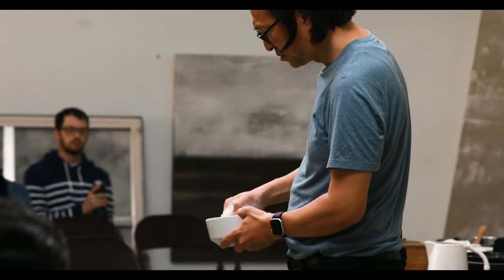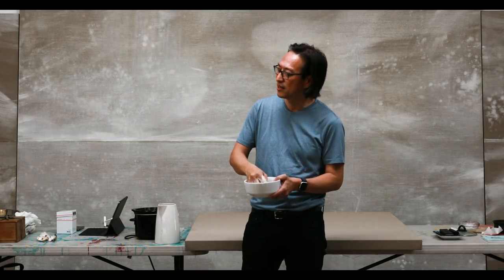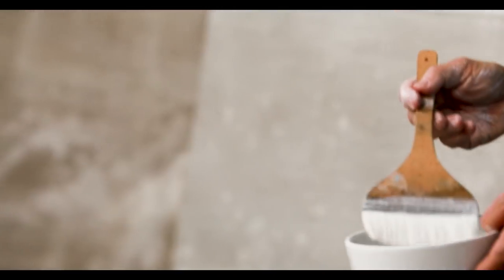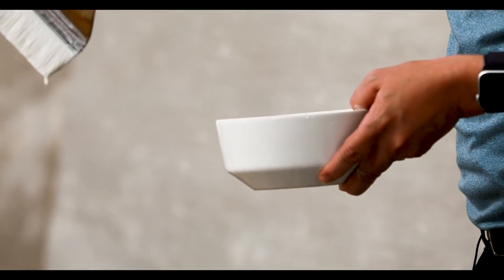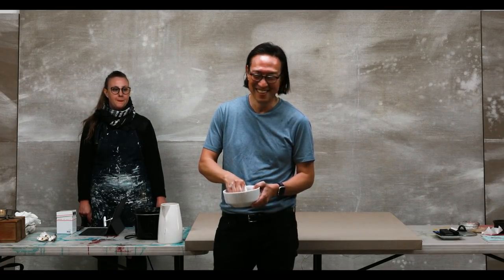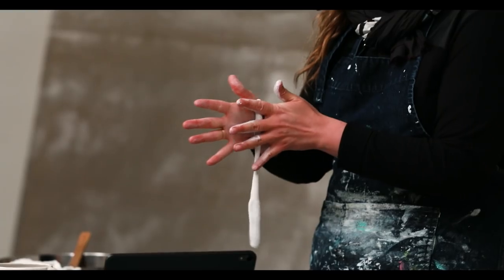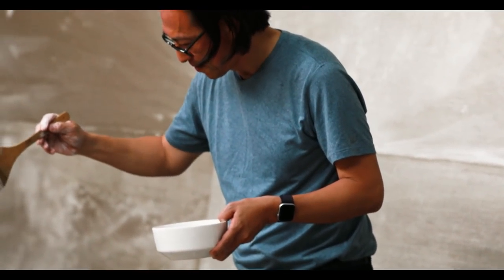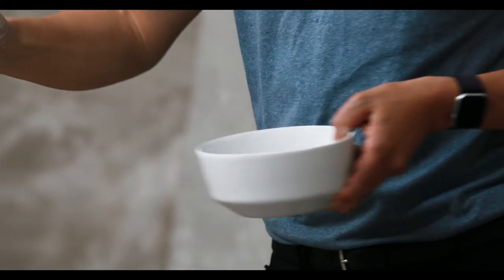Journeying into the Unknown | Theology of Making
Makoto Fujimura meditates on the psalms and the sacredness of materiality.

Makoto Fujimura, director of the Brehm Center’s Culture Care Initiative, presented during Culture Care Week, February 4-8, 2019. These videos were filmed at the Brehm|Fujimura Studio at Fuller Seminary. The art in the background is Sea Beyond by Makoto Fujimura, courtesy of Waterfall Mansion Gallery in New York City.